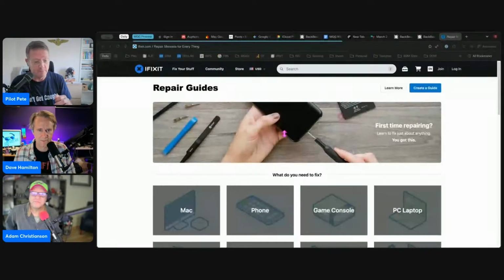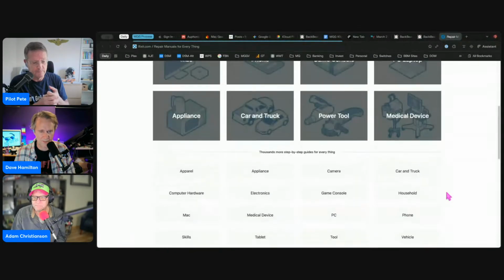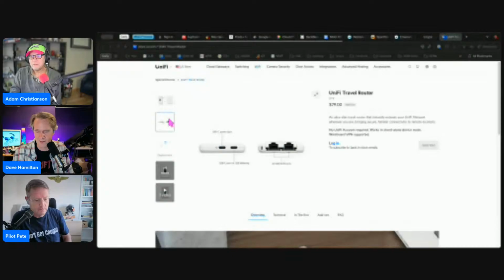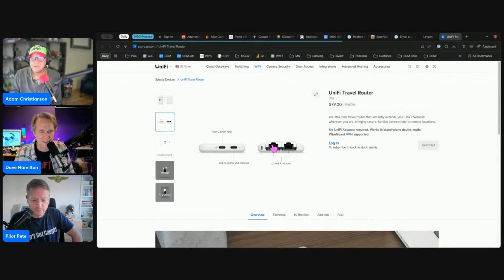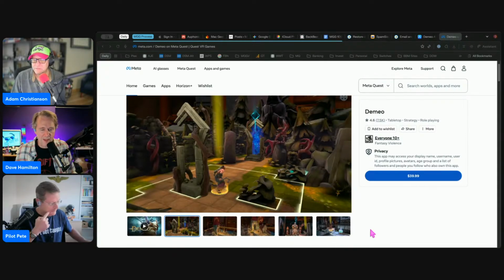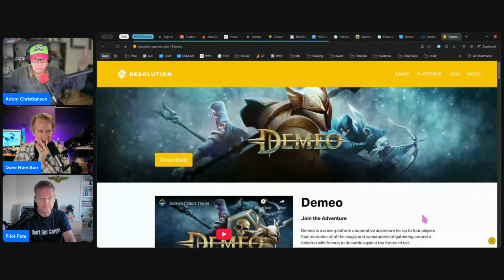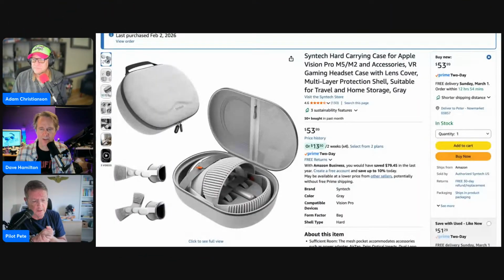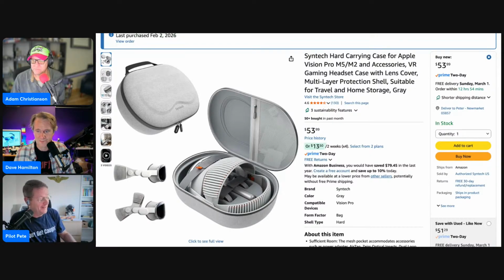That’s Not Multitasking, That’s Cheating — Mac Geek Gab 1131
You drop into an iMessage quick tip and quickly branch into a whole toolkit for running your Apple life smarter. You learn faster ways to edit messages, how Slack’s up-arrow muscle memory carries over, and why platforms limit your edit window. From there, the show rolls into clever NFC and QR workflows for appliance manuals, Time Machine fixes over SMB on Synology, and a deep dive on spam and email hygiene: Fastmail’s undelete safety net, SaneBox’s smart filtering, Apple Mail’s categories, plus when to reach for SpamSieve or even your own chatbot to watch junk folders so you Don’t Get Caught losing important mail.

The crew also compares real‑world email providers, DNS setups (Cloudflare, Google, Quad9), and router‑level changes that stabilize your network. You get a reality check on legacy cruft—Trip Mode, MacFUSE, ancient launch agents—still loading after years of Migration Assistant, and how tools like Lingon and CleanMyMac help you audit what’s secretly running. On the fun-and-productivity side, you hear honest impressions of Apple Vision Pro: tabletop-style multiplayer games like Demeo, surprisingly usable virtual desktops, the importance of dual straps and decent cases, and when to skip hotel Wi‑Fi in favor of hotspots or a UniFi travel router so your Macs, iPads, and headsets all “think” they’re at home.

00:00:00 Mac Geek Gab 1131 for Monday, March 2nd, 2026
March 2nd: National Banana Cream Pie Day
MGG Monthly Giveaway - Enter to win a copy of SoundSource from Rogue Amoeba!
Congrats to February’s winners!

Quick Tips
00:00:01 Fernando-QT-Command+E lets you edit your most recent iMessage on the Mac
00:07:39 Ian-QT-Put NFC Tags or QR Codes on your tools with links to user manuals
iFixIt Repair Guides and Manuals
00:11:03 That’s not Multitasking, That’s Cheating
00:13:16 Ben-QT-Select & Move Junk Mail Without Displaying its Content
Private Internet Access hides you from spammers
00:15:03 Ernesto-How do you deal with spam email?
SaneBox
00:25:20 Fastmail DOES offer a restore-from-backup option
00:27:13 Build domain-specific rules to filter spam
SpamSieve
00:31:34 David-Which email provider do you use?
Dave - Fastmail and Gmail
Adam - Gmail/Google and iCloud
Pete - Bluehost and iCloud
00:34:42 Migrating mail to a new provider

00:38:24 SPONSOR: Gusto. Get three months free when you run your first payroll when you start at

00:39:54 SPONSOR: BBEdit, the power tool for text from Bare Bones Software; now with integrated Notebooks and extended language support.

Audit your apps, Login Items, and Launch Agents
00:41:22 Pilot Pete-QT-MacOS 26 How I Fixed My Time Machine Backups on Synology after Tahoe
00:44:53 Tanel-DGC-Be aware of what you installed years ago
MacFUSE
CleanMyMac
Lingon

00:54:10 Will-QT-DNS Adjustment fixes Hinky Internet (That’s a Technical Term!)
Cloudflare DNS: 1.1.1.1
Google DNS: 8.8.8.8
Quad9: 9.9.9.9
OpenDNS

What do you use for Wi-Fi in Hotel Rooms?
01:00:13 UniFi Travel Router
01:02:15 Tethering to your iPhone

01:06:40 Rob-How do you like your Apple Vision Pro? How do you use it?
Demeo on Apple Vision Pro, Meta Quest, and more
Syntech Apple Vision Pro Case
Belkin Case for Apple Vision Pro

01:22:06 MGG 1131 Outtro
Bandwidth Provided by @CacheFlyCDN
Pilot Pete's @sothereiwasAV8B
@DaveHamilton's @giggab & @businessbrainshow